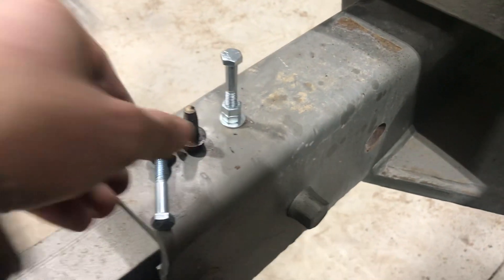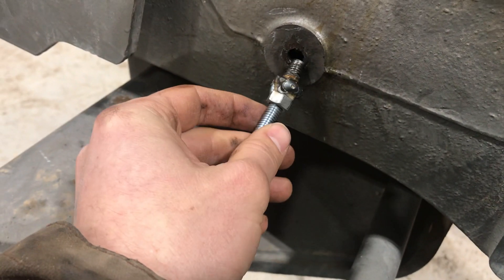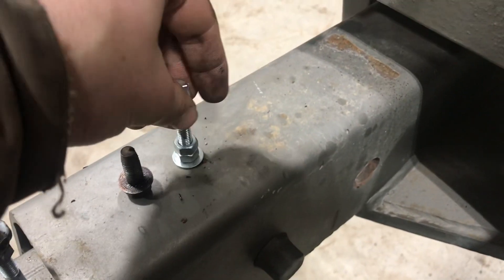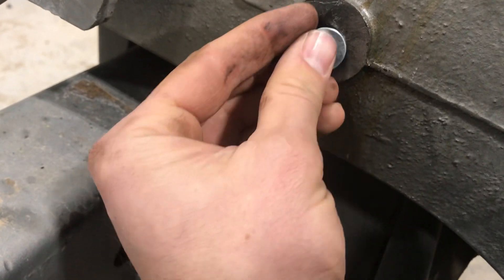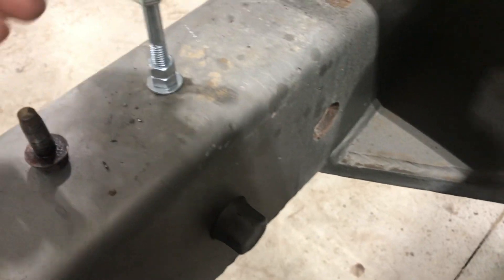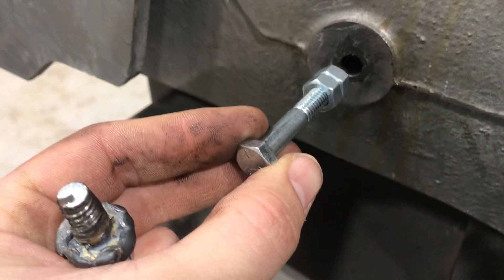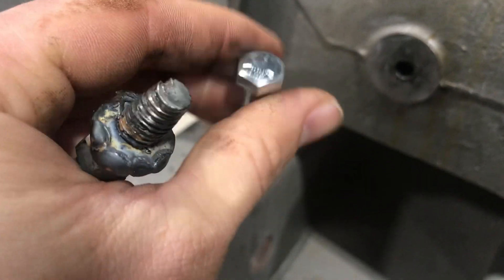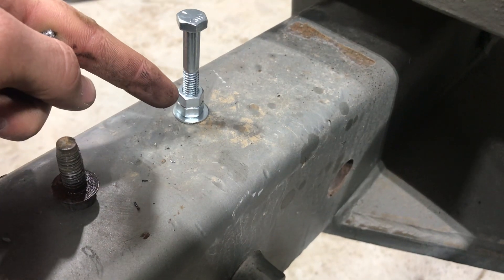How to extract a broken bolt- welding method.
Don’t forget to unhook your electrical/battery system before welding on tractors!